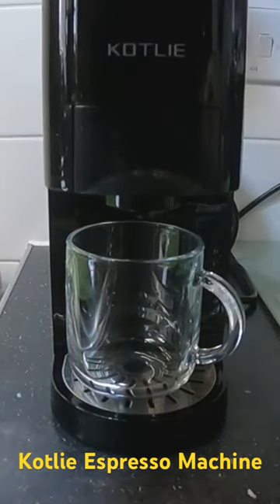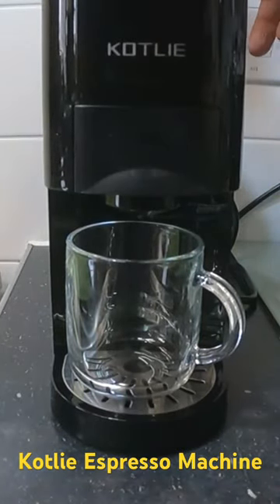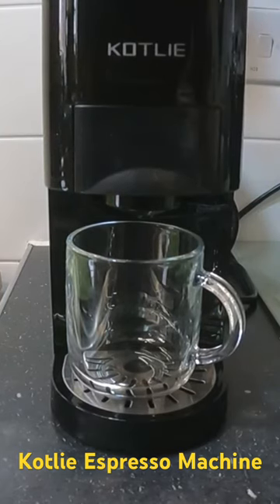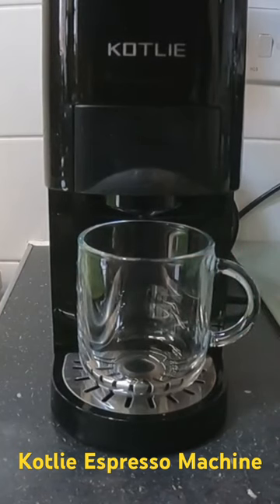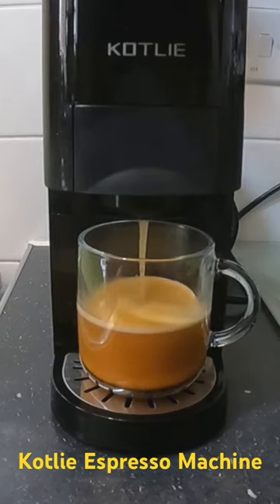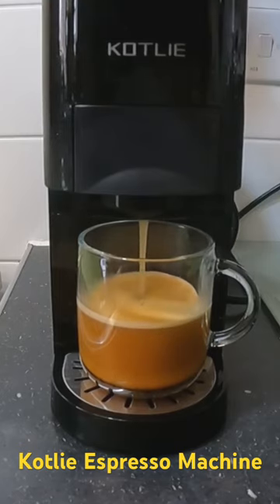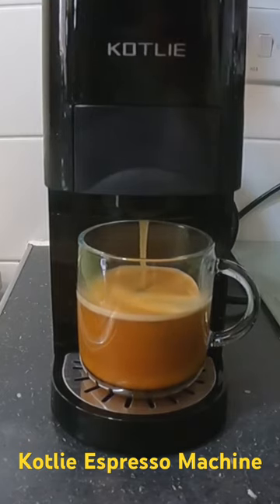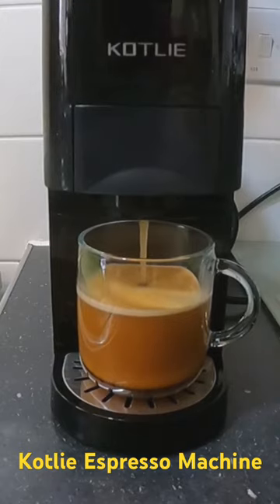Kotlie 4in1 Espresso Machine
About this item: Espresso 4in1 Coffee Machine for Nespresso Original/Dolce Gusto/Ground Capsule and ESE Coffee Pods, 19 Bar Automatic Compatible Capsule Coffee Machine (Black) Model: AC-513K

4 in 1 Coffee Brewer - 4 different coffee experiences with 1 coffee machine, coffee maker compatible with Dolce Gusto, Nespresso capsules, grounds and ese pod coffee. While saving you money, it also brings you a more simple happiness life.

High Quality and Technology - 19 Bar Pressure, 85°C best temperature, Rich coffee cream and stable taste. Capsule coffee machine one-click automated work, more simple and easy, with automatic power-off function, more energy-saving and environmentally friendly

Design and Convenient - Espresso coffee machine has a good-looking appearance and a user-friendly compact structure. It not only beautiful but also space-saving. Capsule coffee machine allows you to enjoy coffee anytime, anywhere at home or while traveling.

Quick Single Serve Coffee machines - Espresso machine with 1450W heating element is very easy to brew coffee, just press the brew button, and enjoy delicious fresh coffee in 30 seconds! The detachable base can also accommodate more sized coffee mugs.